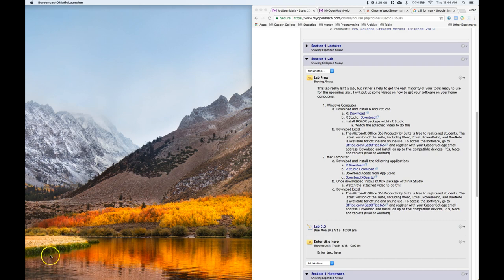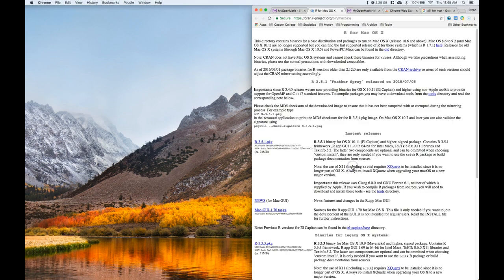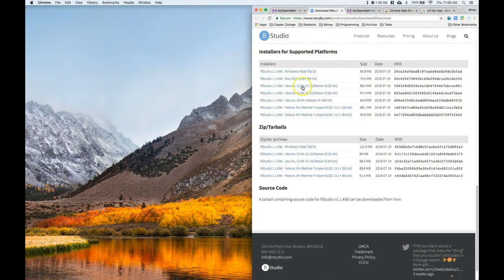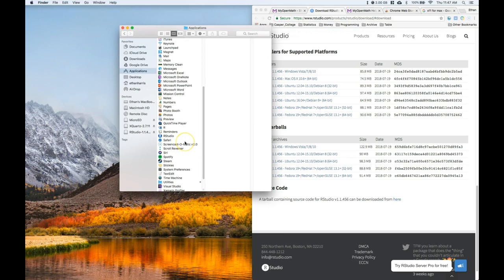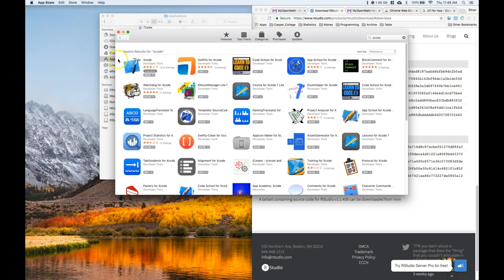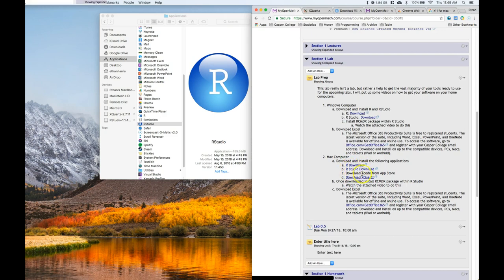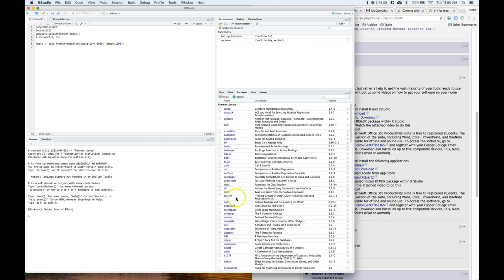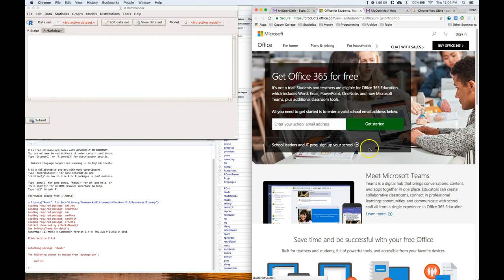Setting Up Software